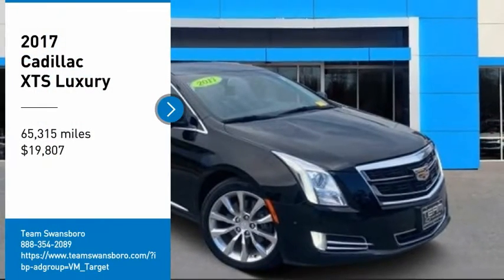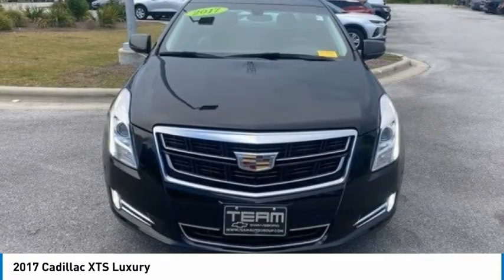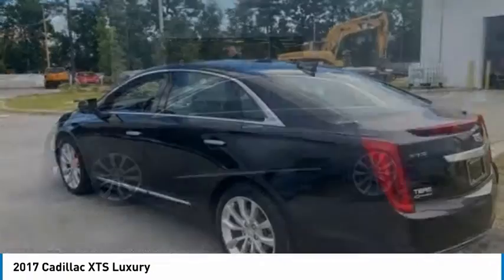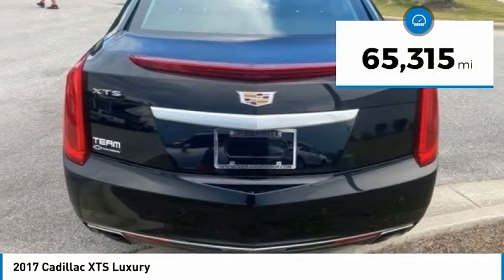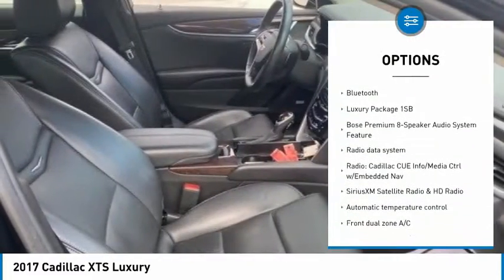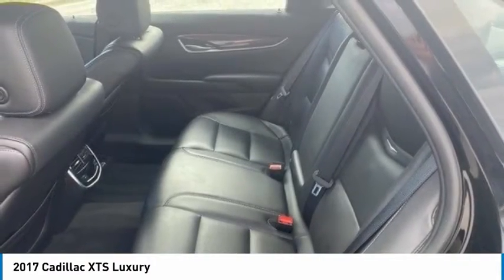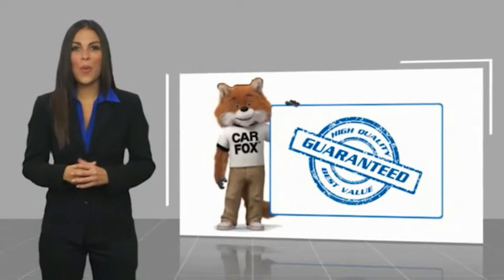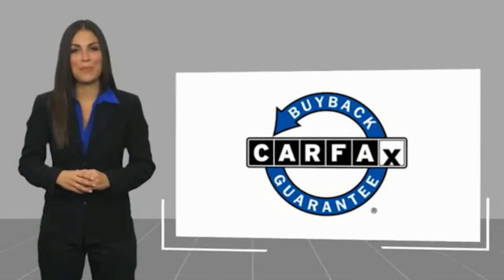2017 Cadillac XTS Luxury FOR SALE in Swansboro, NC ST20322A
Stop in today for a test drive of this U 2017 Cadillac XTS for sale in Swansboro, NC

Team Swansboro
1435 W Corbett Ave

CLEAN CARFAX,LOCAL TRADE , AUTOMATIC PARK ASST, FRONT/REAR PARK ASST,REMOTE KEYLESS ENTRY,DUAL ZONE AUTO TEMPERATURE CONTROL ,  PREMIUM LEATHER INTERIOR,HEATED FRONT/REAR SEATS,POWER DRIVER/PASSENGER SEATS , AUTO LEVELING SUSPENSION,ADAPTIVE SUSPENSION,RAIN SENSING WIPERS,AUTO TILT STEERING WHEEL, TOUCH SCREEN INFOTAINMENT SYSTEM W NAVIGATION,BACKUP CAMERA,BLUETOOTH,SIRIUSXM,HD RADIO,AM/FM,ANDROID AUTO/APPLE CARPLAY, HEATED STEERING WHEEL,STEERING WHEEL MOUNTED AUDIO CONTROLS, XTS Luxury, 4D Sedan, jet black Leather. 2017 Cadillac XTS Luxury FWD 6-Speed Automatic Electronic 3.6L V6 DGI DOHC VVT Black Raven     All pricing reflects up to  1000 in Trade-In Assistance and  1500 in Down Pmt Assistance. Must trade a 2009 or newer vehicle and finance through an approved lender to qualify. Dealer Discounts available to everyone.  Reviews:     Spacious interior with high-quality materials throughout; impressive number of high-tech features; available all-wheel drive for cold-weather climates; optional twin-turbo V6 offers strong straight-line acceleration. Source: Edmunds  This vehicle includes the following Features and Options: Luxury Package 1SB (Automatic Parking Assist, Dual-Outlet Stainless-Steel Exhaust, Front & Rear Park Assist, and Upper & Lower Auxiliary Daytime Running Lamps), XTS Luxury, 4D Sedan, jet black Leather, 19  x 8.5  Aluminum Wheels, 4-Way Driver Power Lumbar Control Seat Adjuster, 4-Way Front Passenger Power Lumbar Control, 4-Wheel Disc Brakes, ABS brakes, Adaptive suspension, Apple CarPlay/Android Auto, Auto tilt-away steering wheel, Auto-dimming Rear-View mirror, Auto-leveling suspension, Automatic temperature control, Bose Premium 8-Speaker Audio System Feature, Brake assist, Delay-off headlights, Driver door bin, Dual front impact airbags, Dual front side impact airbags, Electronic Stability Control, Emergency communication system: OnStar Guidance, Exterior Parking Camera Rear, Four wheel independent suspension, Front anti-roll bar, Front Bucket Seats, Front Center Armrest w/Storage, Front dual zone A/C, Front reading lights, Fully automatic headlights, Garage door transmitter, Genuine wood console insert, Genuine wood dashboard insert, Genuine wood door panel insert, Heated & Ventilated Front Bucket Seats, Heated door mirrors, Heated front seats, Heated rear seats, Heated steering wheel, High-Intensity Discharge Headlights, Illuminated entry, Knee airbag, Leather Seating Surfaces, Leather Shift Knob, Leather steering wheel, Low tire pressure warning, Memory seat, Navigation System, Occupant sensing airbag, Outside temperature display, Overhead airbag, Panic alarm, Passenger door bin, Power door mirrors, Power steering, Power windows, Radio data system, Radio: Cadillac CUE Info/Media Ctrl w/Embedded Nav, Rain sensing wipers, Rear anti-roll bar, Rear reading lights, Rear seat center armrest, Rear side impact airbag, Rear window defroster, Remote keyless entry, Road Emergency Tool Kit, Security system, SiriusXM Satellite Radio & HD Radio, Speed control, Speed-sensing steering, Spoiler, Steering wheel memory, Steering wheel mounted audio controls, Tachometer, Telescoping steering wheel, Tilt steering wheel, Traction control, Trip computer, Turn signal indicator mirrors, Variably intermittent wipers, and Ventilated front seats.